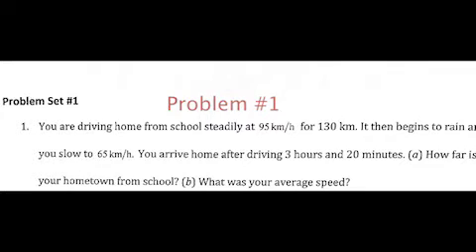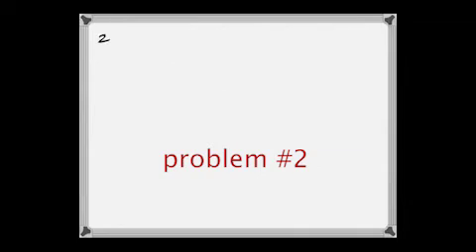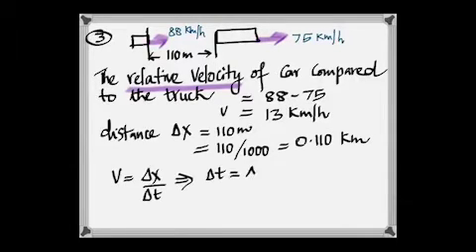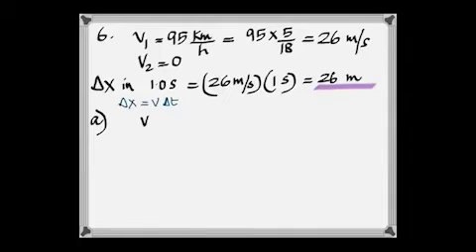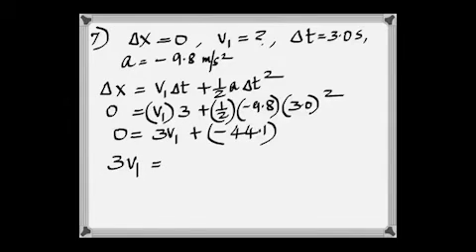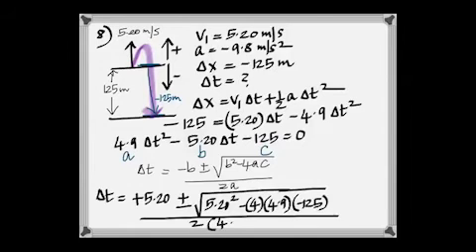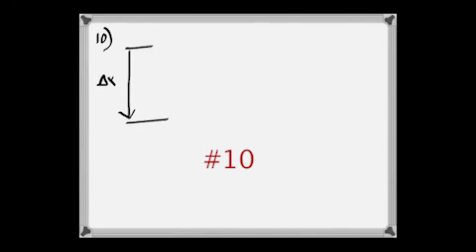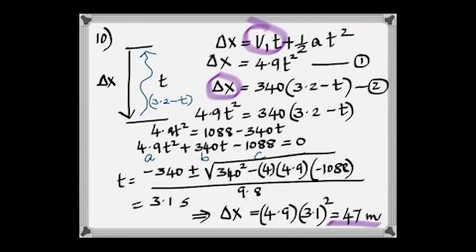Motion in One Dimension- Problem Solutions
Explanation of the concepts in motion in one dimensions and problem solutions ( Remake )